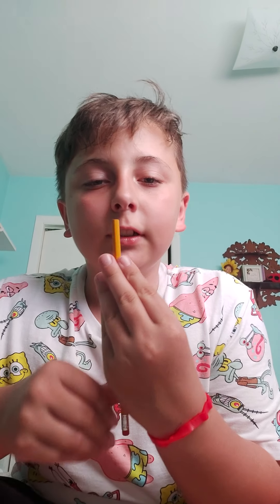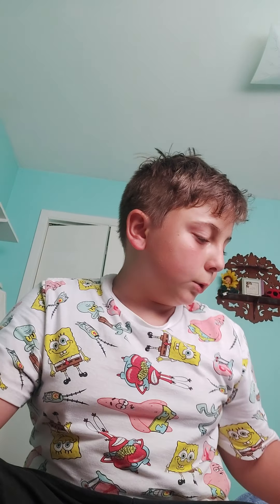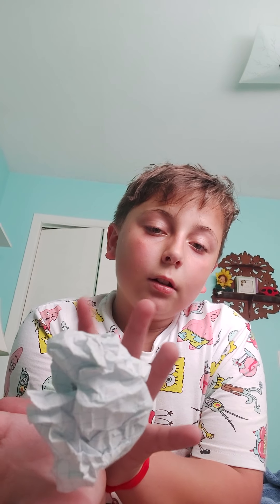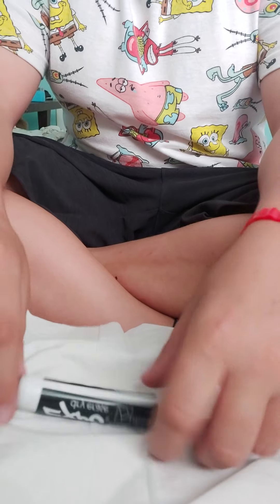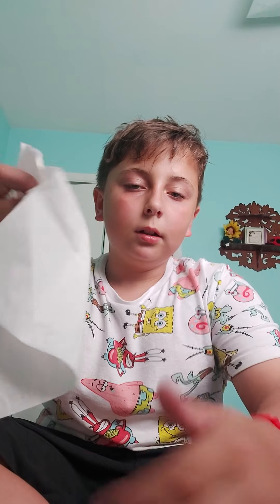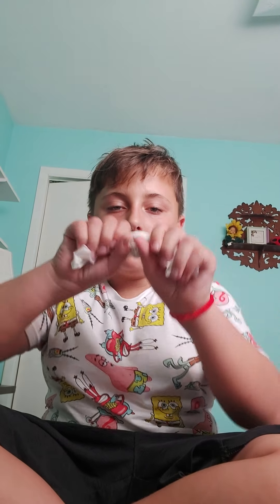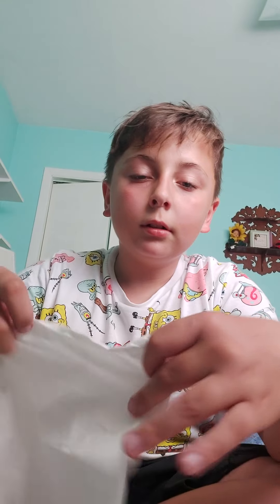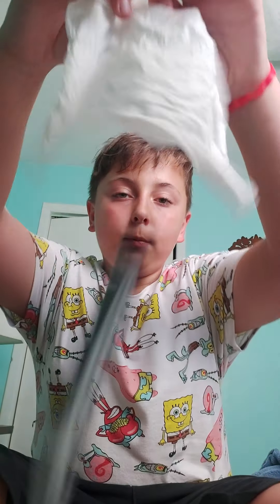Cool magic tricks part 6